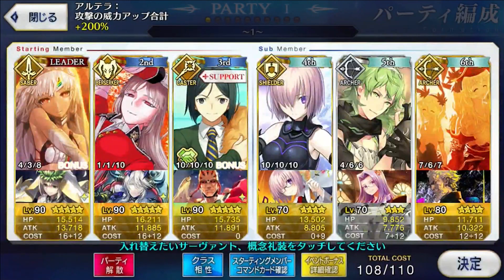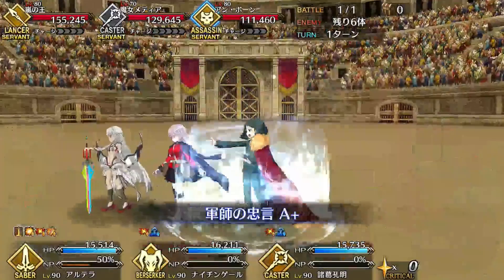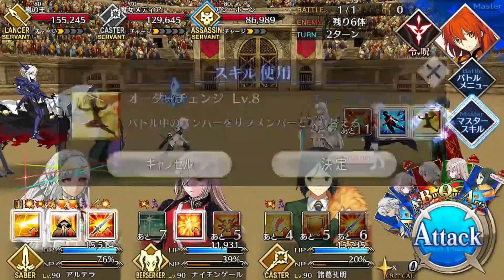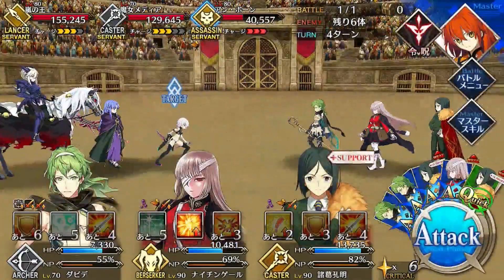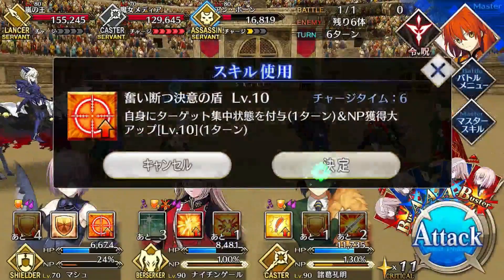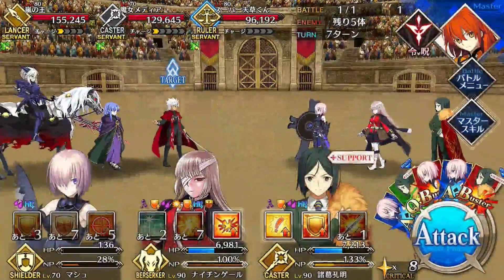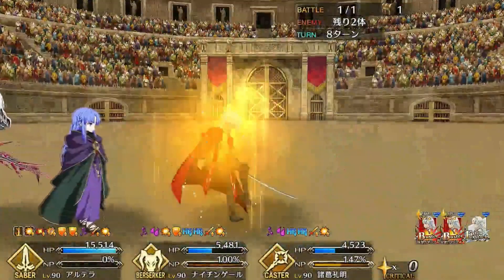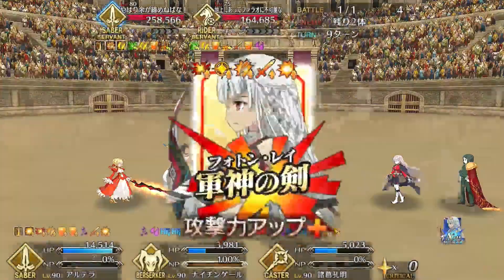F/GO Tactics 101 - Nero Festival: Final Exhibition Match POST-NERF - Episode #2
Follow our streams live at Twitch!